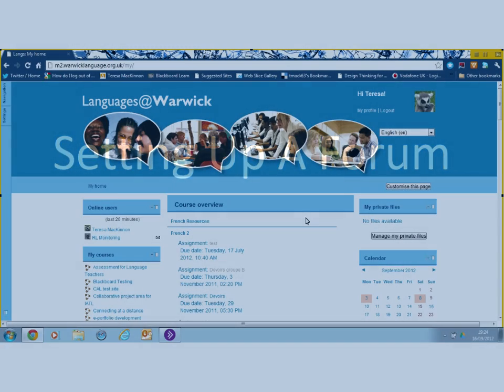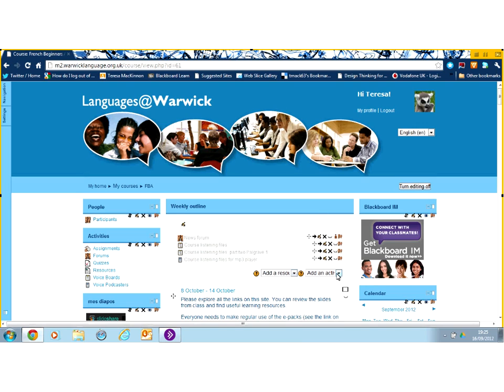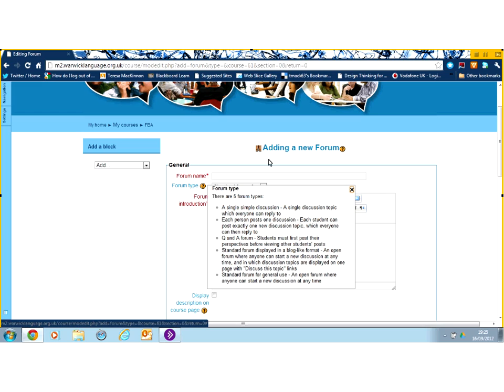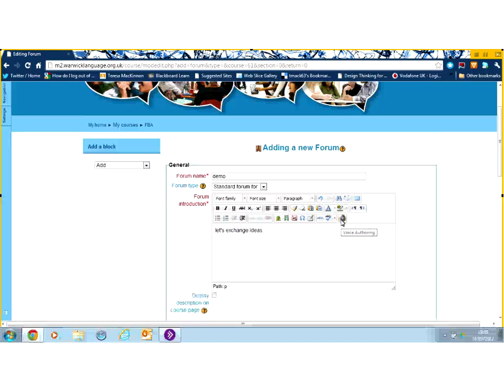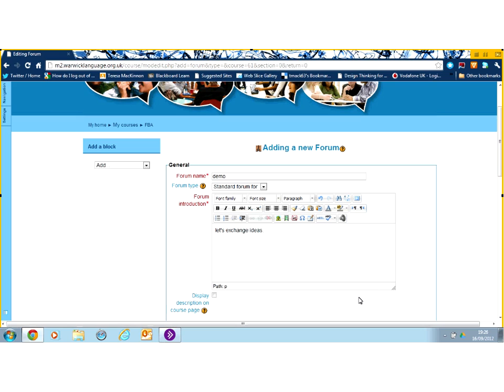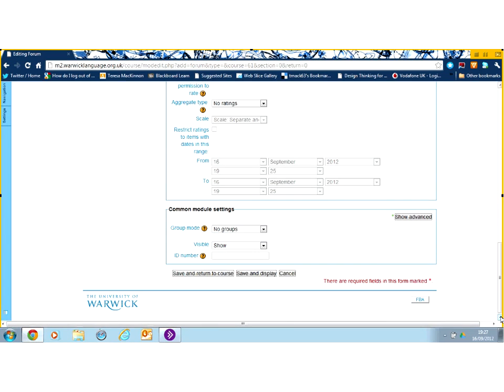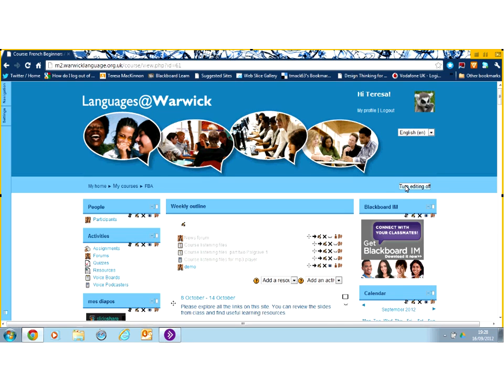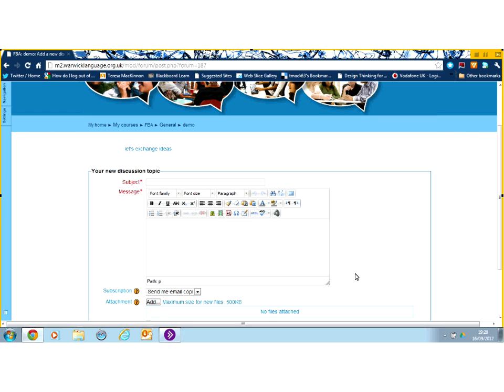Setting Up a Forum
Tutorial for how to add a forum to your course in Languages@Warwick.